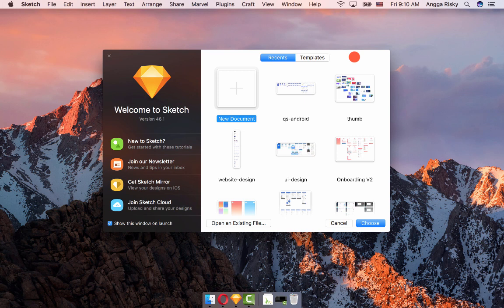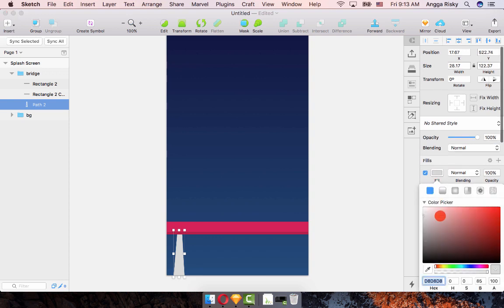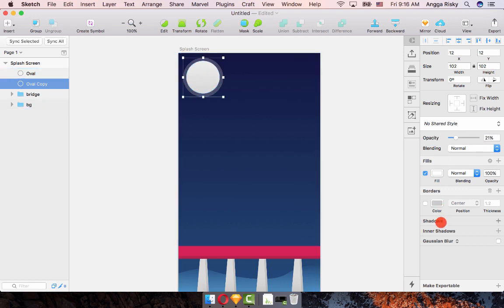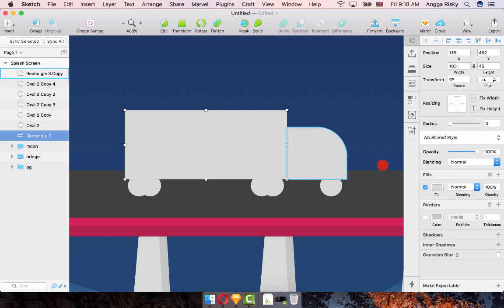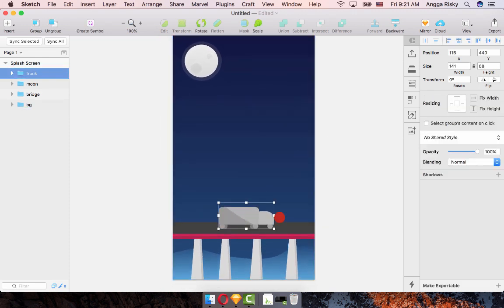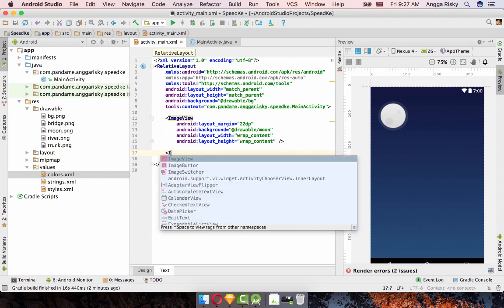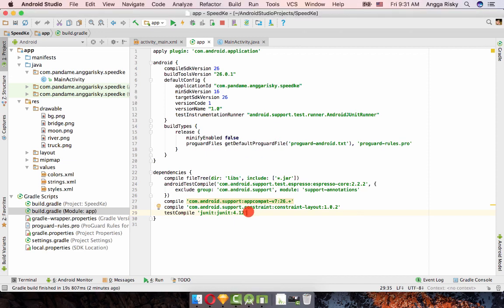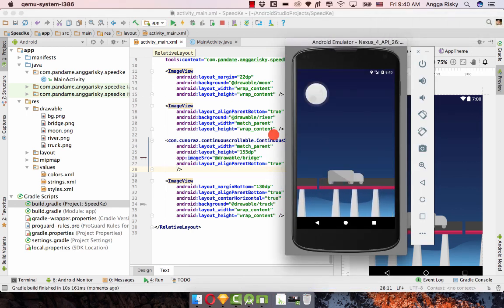Unlimited Animation Screen in Android Studio Tutorial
How to make an animation by using the free library from Github, but firstly we need to make the design in Sketch app. If you don't have Sketch app, you can download the assets below.

After we already create the design, we will move to Android studio to make it real based on design by using the XML and import the library.

My lovely app to work:
Wireframing:

Collaborating
- Zeplin
- Abstract App

- Android Studio
- XCode